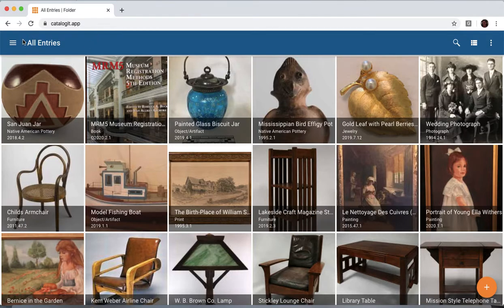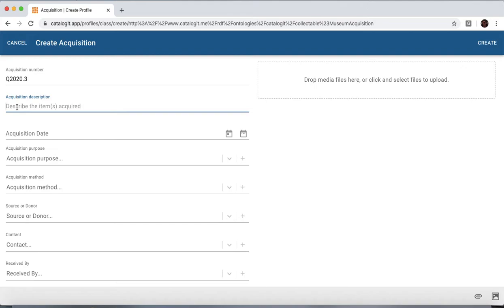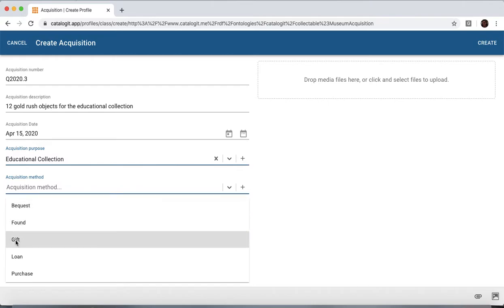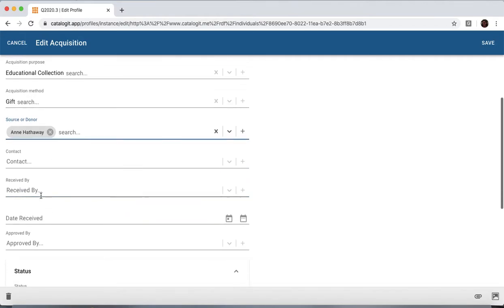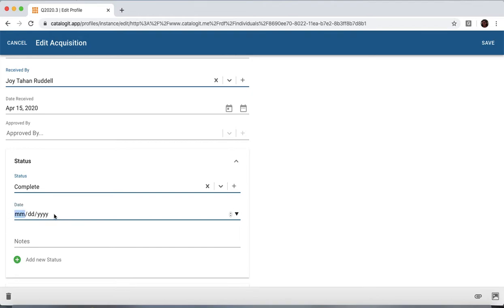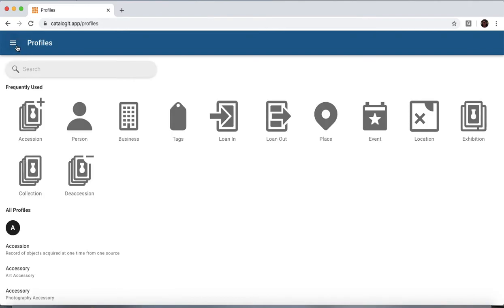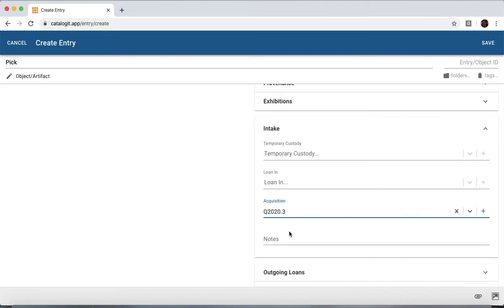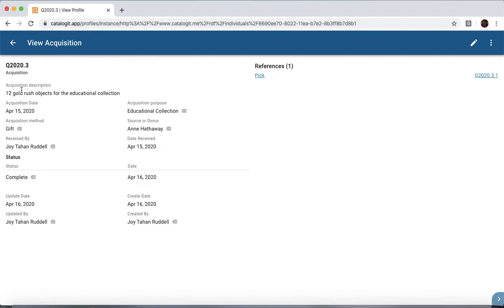Using the Museum Acquisition Profile in CatalogIt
In this video, we demonstrate how to use the Acquisition Profile to document items that your institution has acquired but are not intended to be part of the permanent collection.